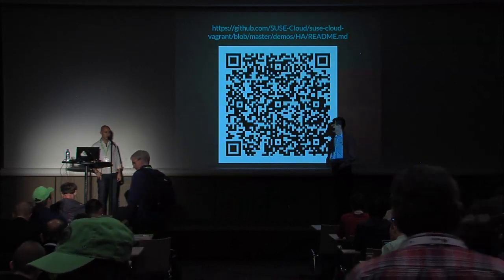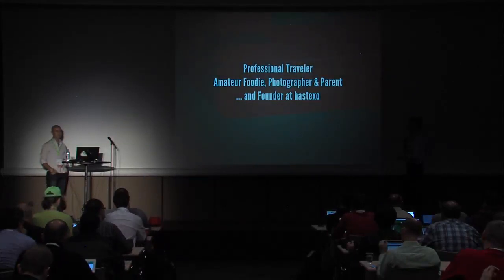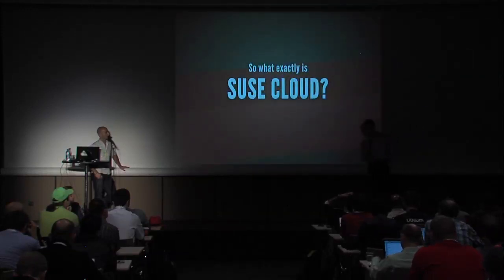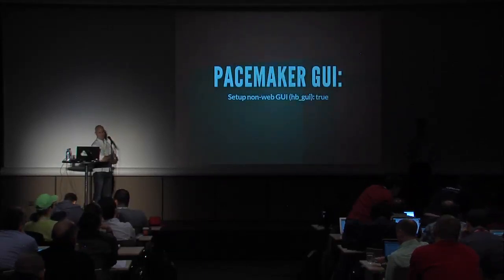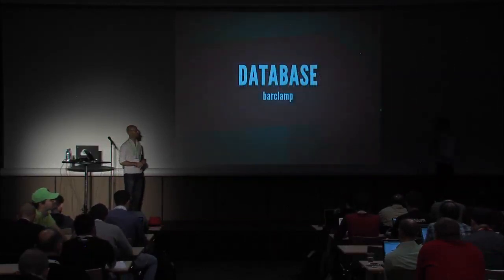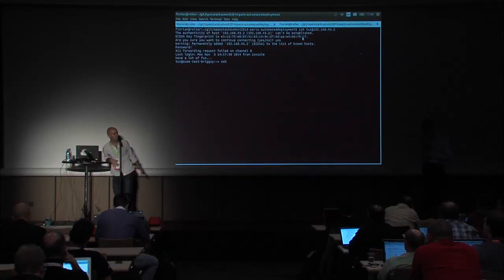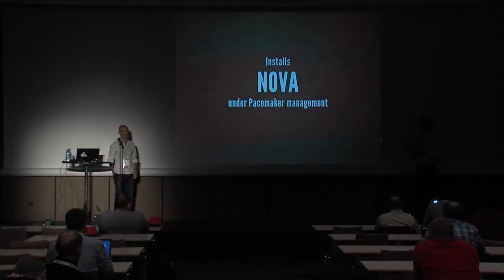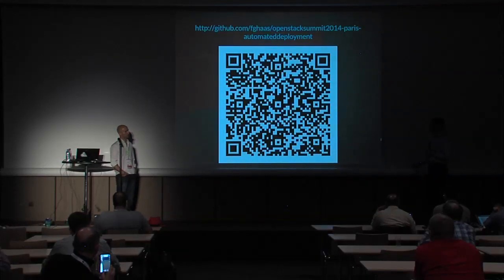Automated Deployment of a Highly Available OpenStack Cloud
Automation of OpenStack deployment is rapidly maturing, with many approaches now available. However the matter of ensuring that automated deployments are highly available remains to some extent the white elephant in the room - everyone wants reliable infrastructure, but setting it up often still requires complex manual work...Full session details